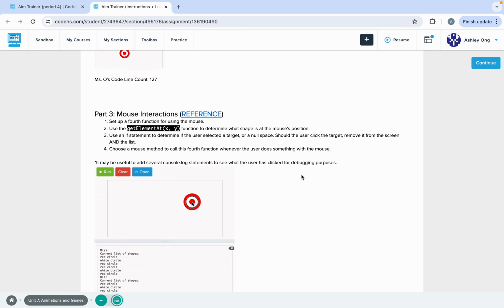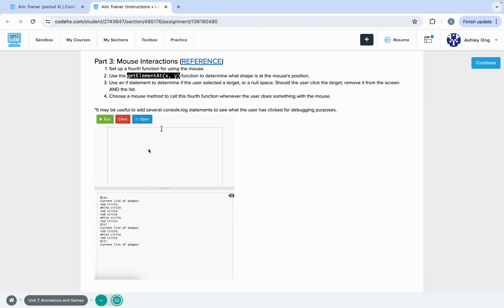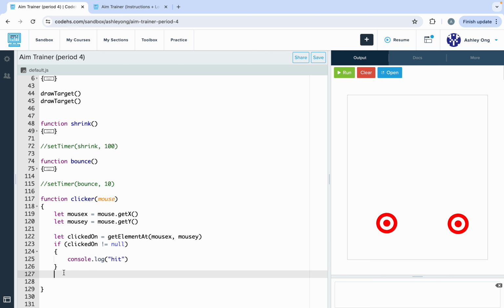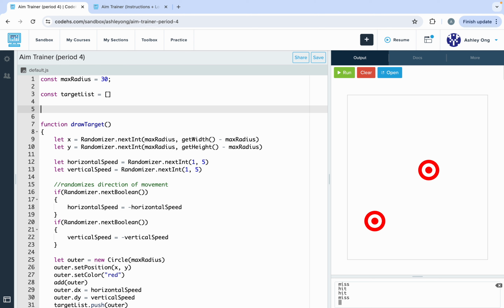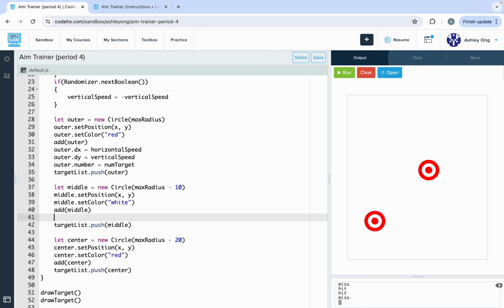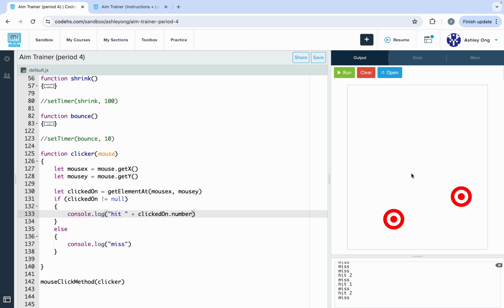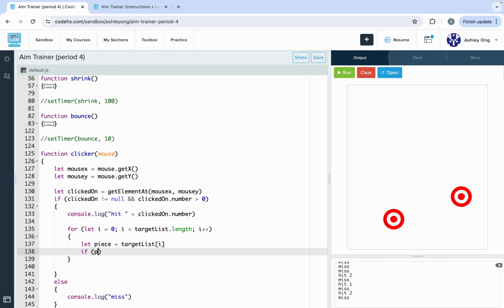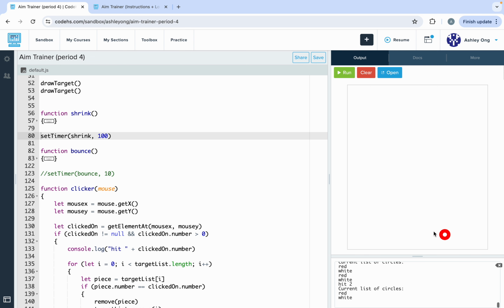Aim Trainer Part 3